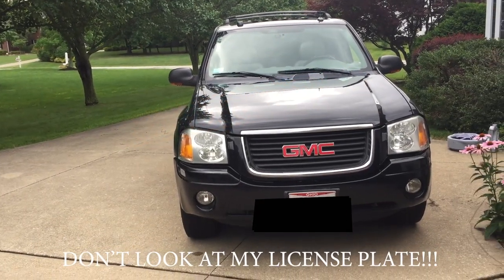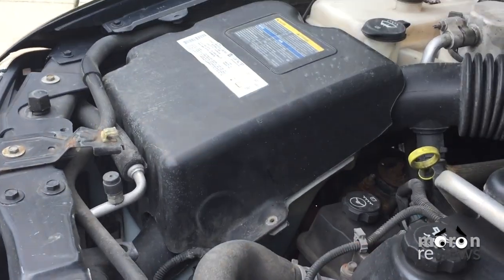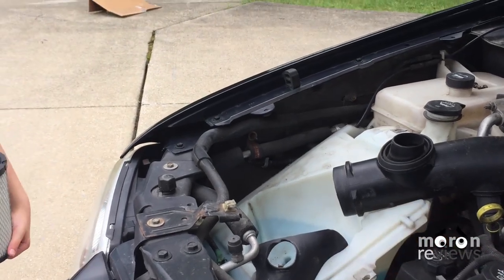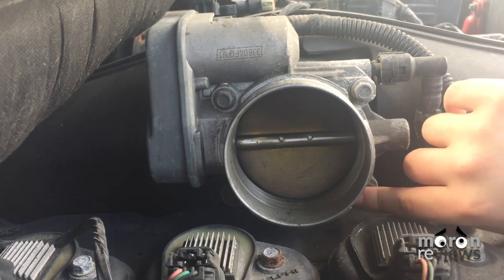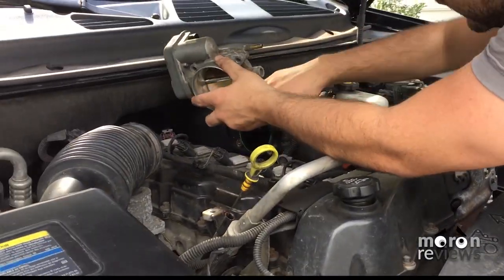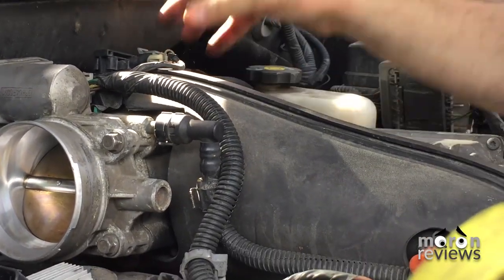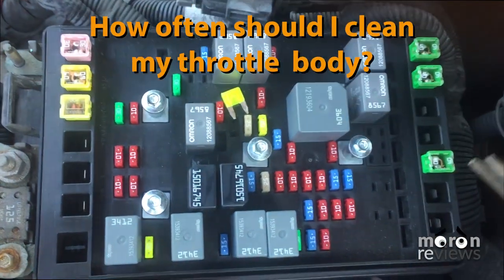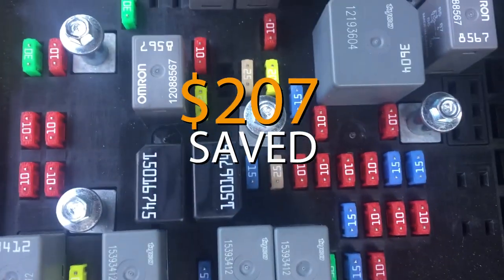Trailblazer Envoy Throttle Body Cleaning & Air Filter Replacement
This is a tutorial on how to change the air filter and clean the throttle body on a 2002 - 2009 GMC Envoy, Chevy Trailblazer, Oldsmobile Bravada, Saab 9-7x and Isuzu Ascender.

You will need:

1 Air Filter
10mm socket
extension
Flathead Screwdriver
Needle Nose Pliers
Throttle Body Cleaner
Toothbrush/Wirebrush
Paper Towels